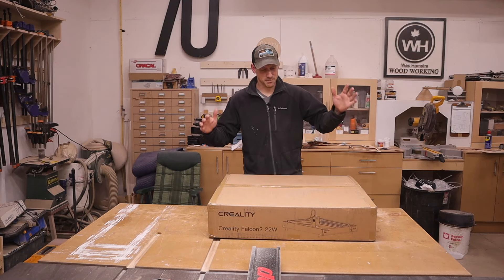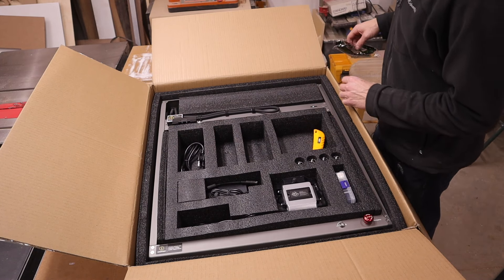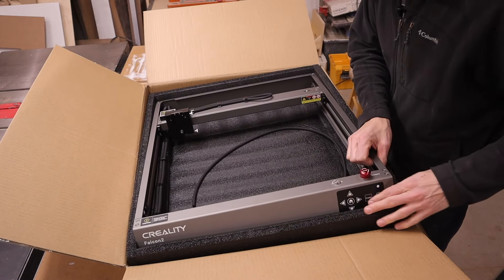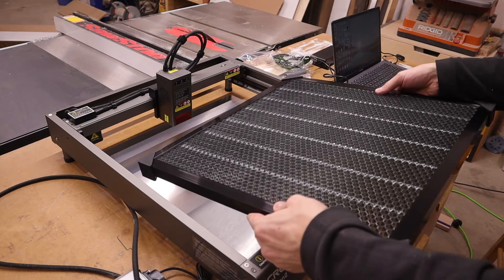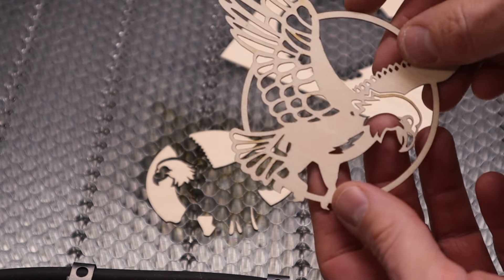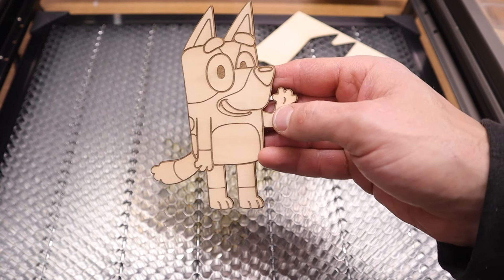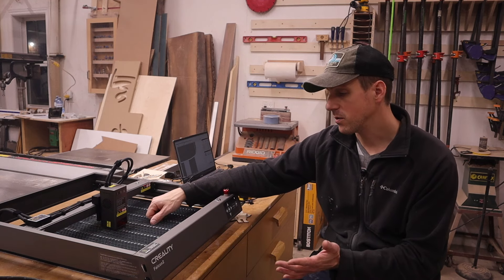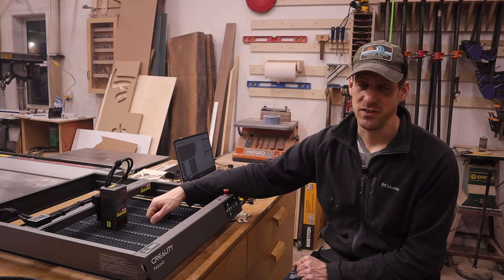Creality Falcon 2 - 22 Watt Laser Cutter/Engraver - Unboxing, Assembly, Testing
Creality was kind enough to send me their Falcon 2 22 watt laser cutter/engraver. After doing a few tests, I came to the realization that this thing is amazing. It cuts through 3mm bass wood with ease and is lightning fast! It is also able to cut through 15mm thick wood! that's amazing!

15%Off Code: FL22WH

Woodworking Apron
12” Dewalt Mitre Saw
Aircompressor & Brad Nailer Combo
2” Brad Nailer
2p 10 CA Glue
Irwin Coping Saw
Dewalt Table Saw
Dewalt Planer
Milwaukee Drills
Bessey Pipe Clamps
Irwin Quick-Grip Bar Clamp
Jointer
Dewalt Router
Bosch Colt Router
Router Bits
Jig saw
Makita Circular Saw
Kreg Pocket Hole Jig
Dewalt Orbital Sander
Rigid Oscillating Belt Sander
Marple Chisels